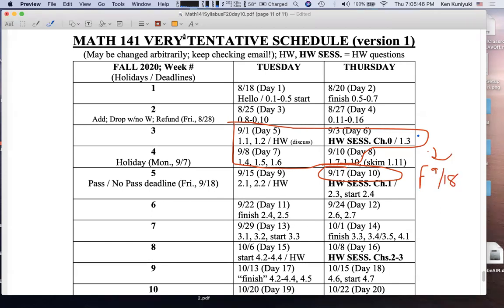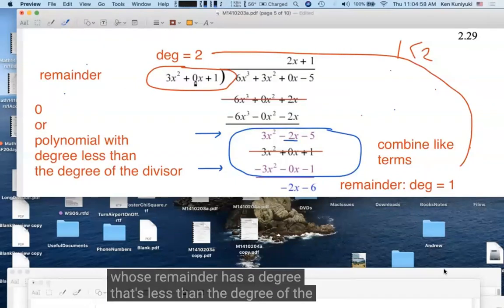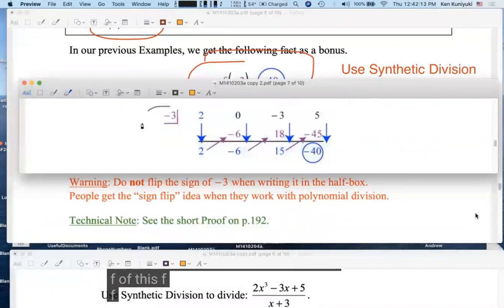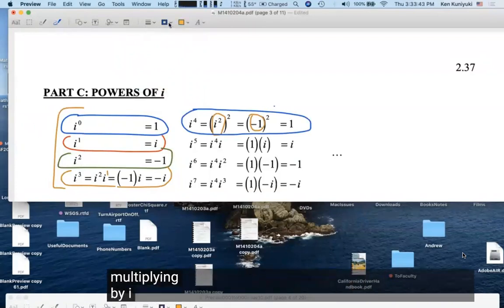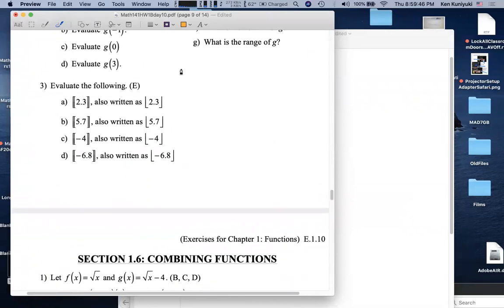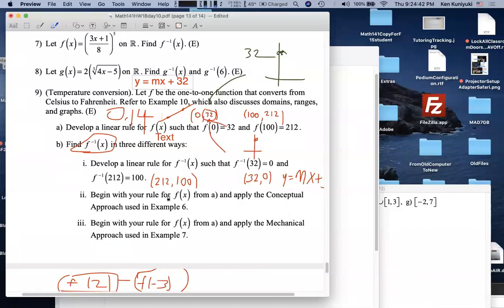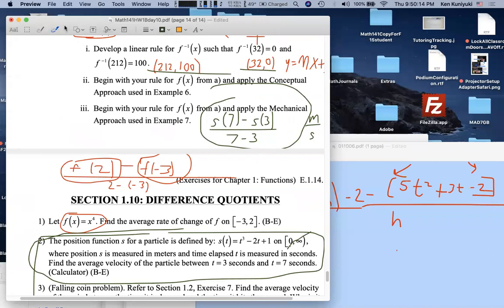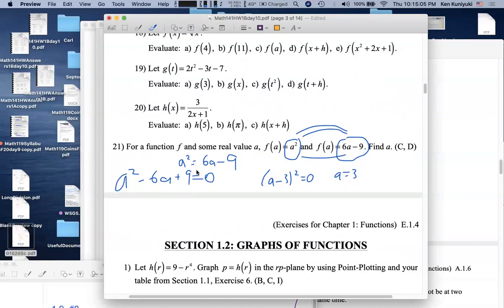Math 141 class, 9/17/20 (with Ch.1 Questions)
Sections 2.3, 2.4 (part), with Ch.1 Questions